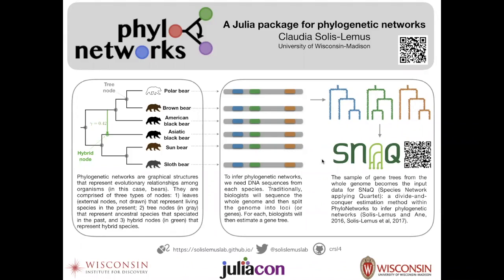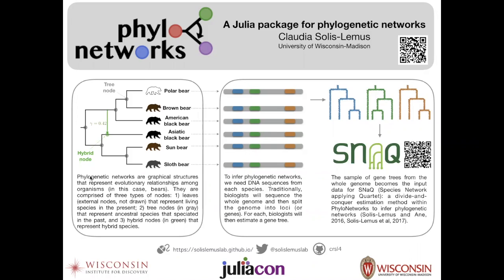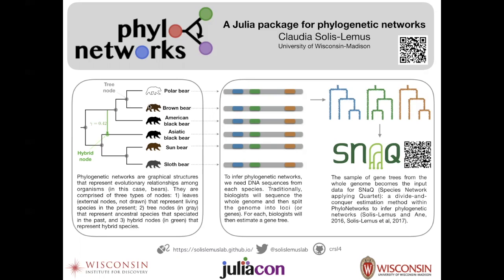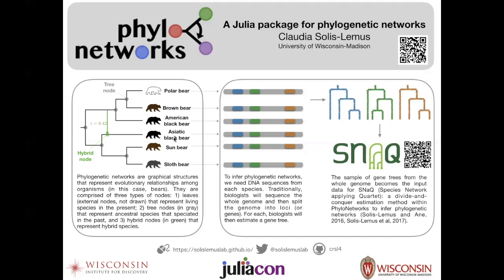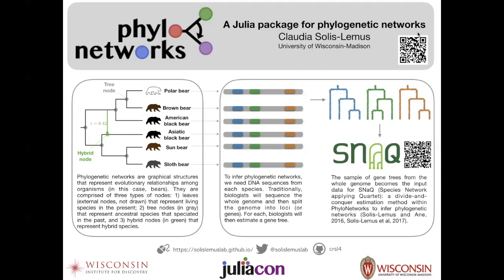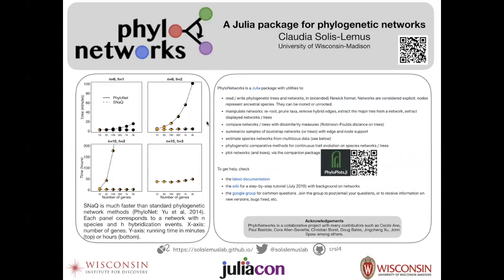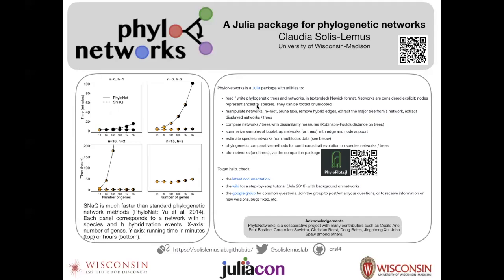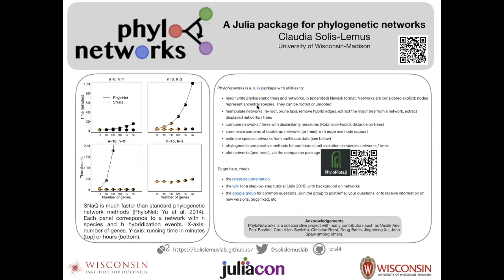PhyloNetworks: a Julia package for phylogenetic networks | Claudia Solis-Lemus | JuliaCon2021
Abstract:
Evolutionary relationships among organisms are depicted by a binary tree. However, not all species follow the paradigm of vertical inheritance of genes and thus, estimation of phylogenetic networks becomes necessary. PhyloNetworks is the first Julia package for the inference, manipulation, visualization, and use of phylogenetic networks.
The package documentation has a full tutorial including upstream analyses, network estimation, bootstrap analysis, and downstream analyses for trait evolution.

00:00 Welcome!
00:10 Help us add time stamps for this video! See the description for details.